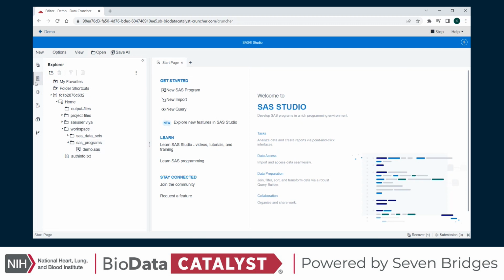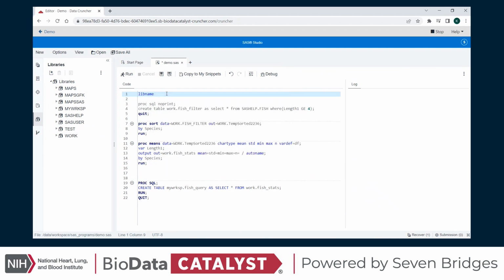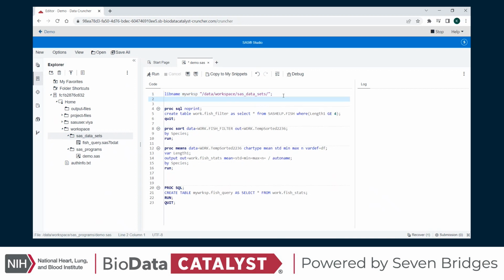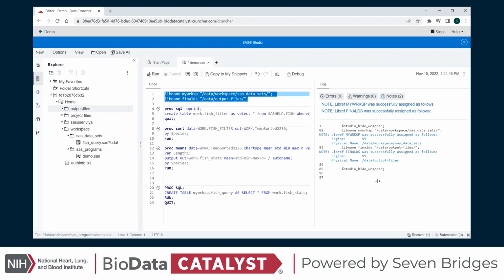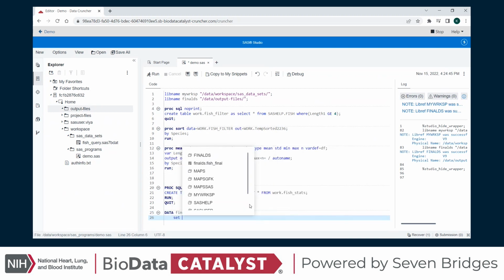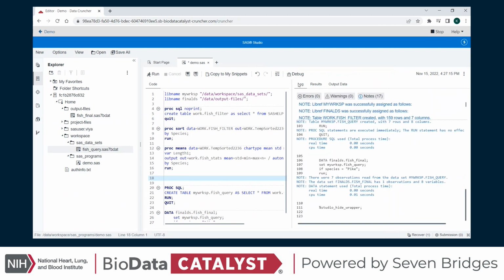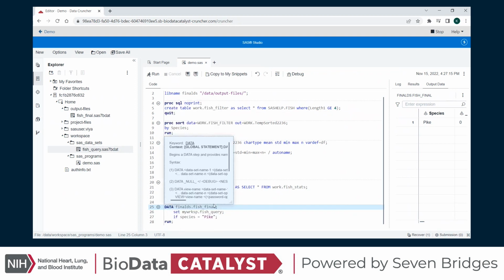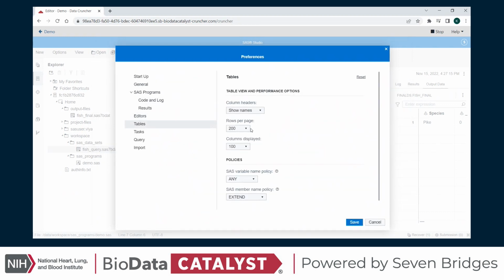Beginning analysis in the SAS Studio main work area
This is a BioData Catalyst platform-generated video to support ecosystem users’ understanding of the BioData Catalyst Powered by Seven Bridges. To learn more about the BioData Catalyst ecosystem,

This video provides a walkthrough of the SAS Studio navigation page on BioData Catalyst Powered by Seven Bridges. It includes a walk through of the main work space in SAS Studio, creating libraries, saving libraries, and monitoring your outputs.